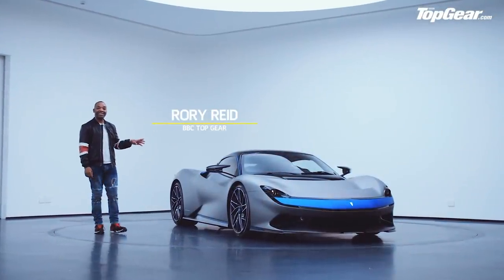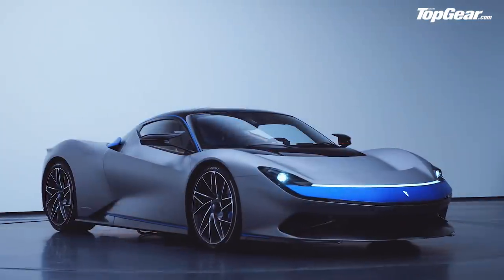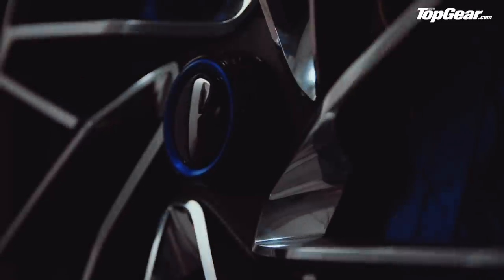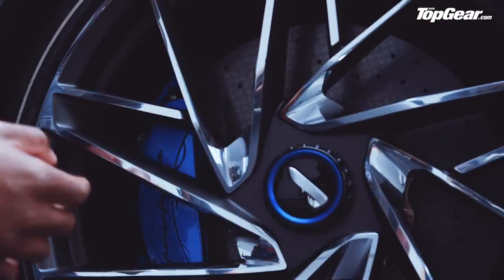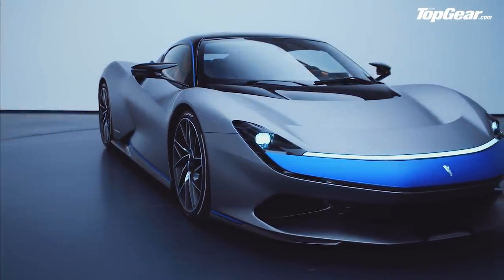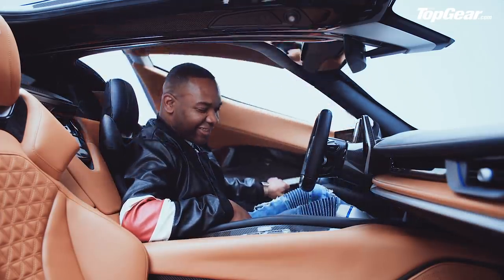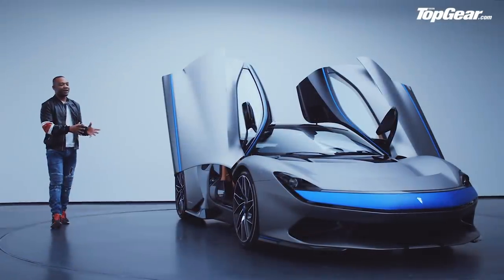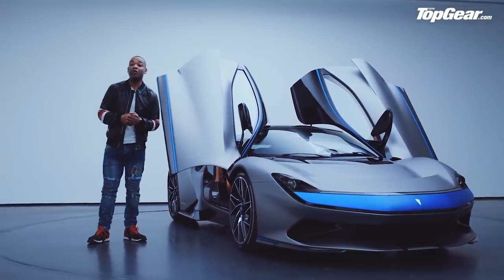Pininfarina’s 1900bhp Battista hyper-EV | Top Gear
Say hello to the most powerful road-legal car ever to come out of Italy. It’s not a Ferrari. It’s not a Lamborghini. And it’s not a Pagani. It’s the Pininfarina Battista – a mad hyper-EV with approximately 1,900bhp and 1,696 torques. Let Rory Reid be your guide.